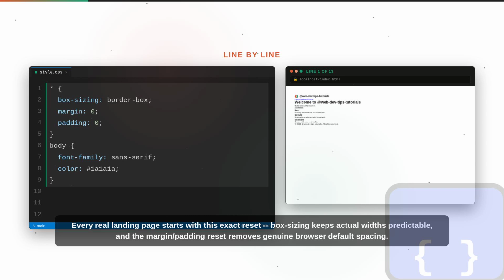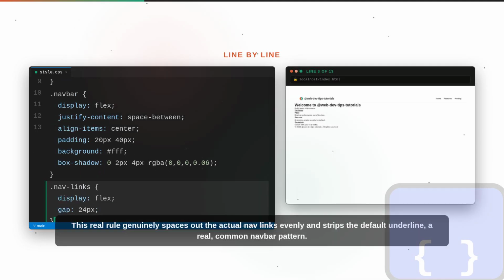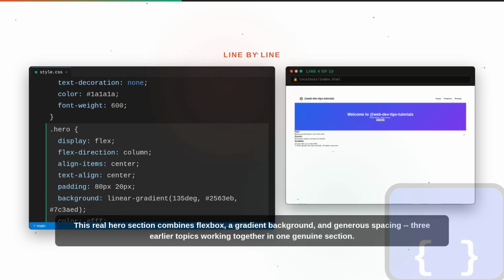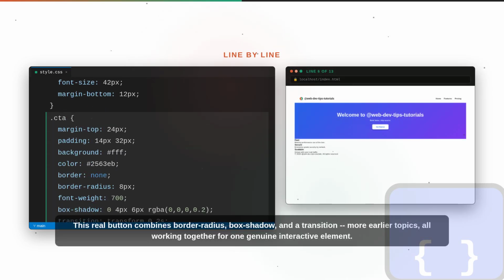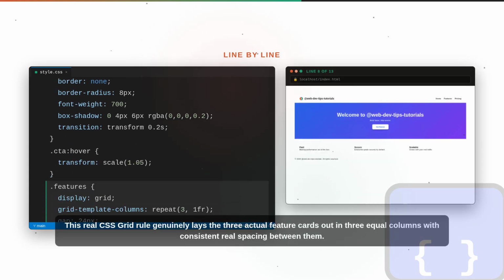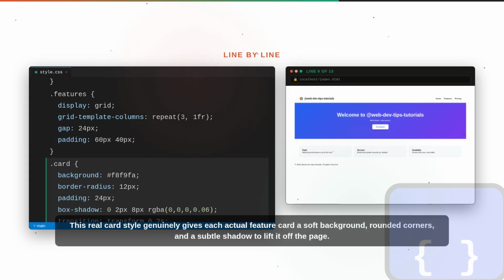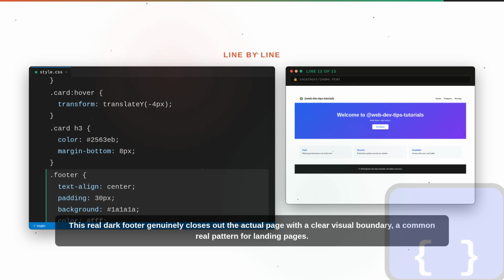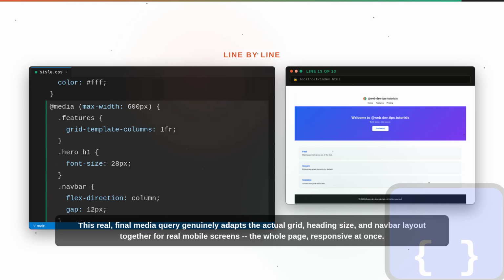CSS Series: Build a Complete Landing Page in Under 3 Minutes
Time to combine a navbar, a hero, a features grid, and a footer into one real, complete landing page -- built up section by section, with the actual live browser preview updating beside the code at every single step. In this longer video you'll watch the whole real page come together from a blank slate to a finished, responsive design.

Code walkthrough (css):
  box-sizing: border-box;
  margin: 0;
  padding: 0;
body {
  font-family: sans-serif;
color: 1a1a1a;
.navbar {
  display: flex;
  justify-content: space-between;
  align-items: center;
  padding: 20px 40px;
background: fff;
  box-shadow: 0 2px 4px rgba(0,0,0,0.06);
.nav-links {
  display: flex;
  gap: 24px;
.nav-links a {
  text-decoration: none;
color: 1a1a1a;
  font-weight: 600;
.hero {
  display: flex;
  flex-direction: column;
  align-items: center;
  text-align: center;
  padding: 80px 20px;
background: linear-gradient(135deg, 2563eb, 7c3aed);
color: fff;
.hero h1 {
  font-size: 42px;
  margin-bottom: 12px;
.cta {
  margin-top: 24px;
  padding: 14px 32px;
background: fff;
color: 2563eb;
  border: none;
  border-radius: 8px;
  font-weight: 700;
  box-shadow: 0 4px 6px rgba(0,0,0,0.2);
  transition: transform 0.2s;
.cta:hover {
  transform: scale(1.05);
.features {
  display: grid;
  grid-template-columns: repeat(3, 1fr);
  gap: 24px;
  padding: 60px 40px;
.card {
background: f8f9fa;
  border-radius: 12px;
  padding: 24px;
  box-shadow: 0 2px 8px rgba(0,0,0,0.06);
  transition: transform 0.2s;
.card:hover {
  transform: translateY(-4px);
.card h3 {
color: 2563eb;
  margin-bottom: 8px;
.footer {
  text-align: center;
  padding: 30px;
background: 1a1a1a;
color: fff;
@media (max-width: 600px) {
  .features {
    grid-template-columns: 1fr;
  .hero h1 {
    font-size: 28px;
  .navbar {
    flex-direction: column;
    gap: 12px;

What it looks like: ❌ No landing page exists — just separate CSS properties learned in isolation → ✅ A real, complete, responsive landing page: navbar, hero, feature grid, and footer, combined

Try it yourself: Build your own real landing page combining at least six CSS concepts from this series.